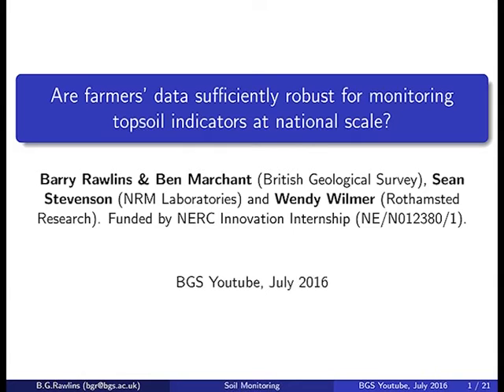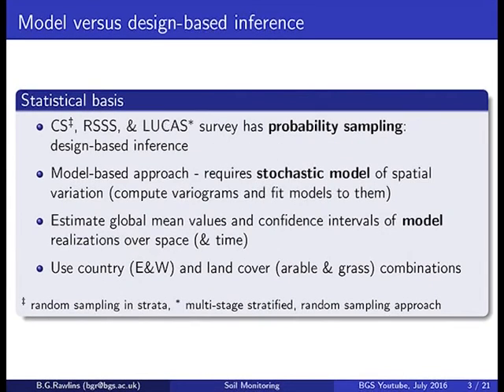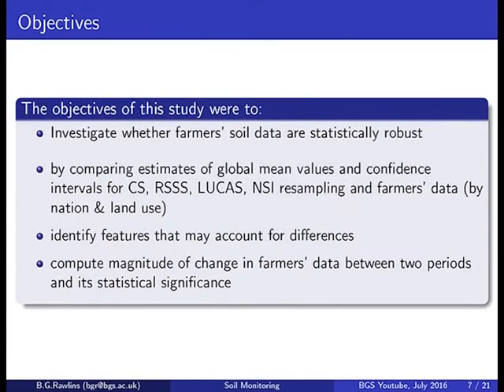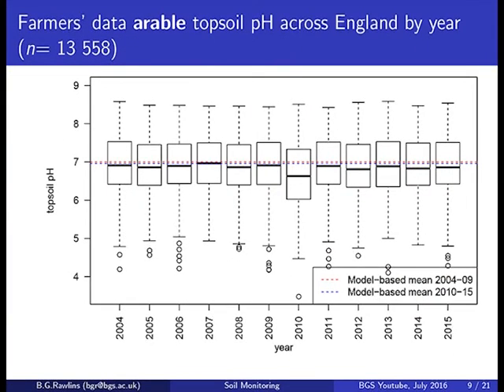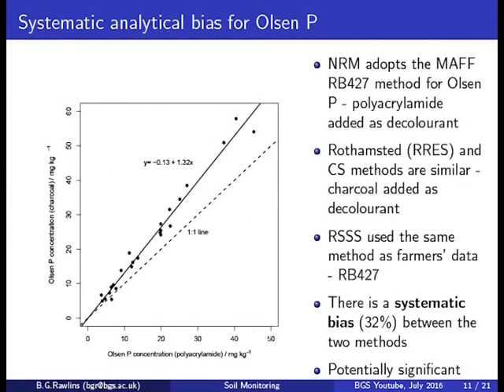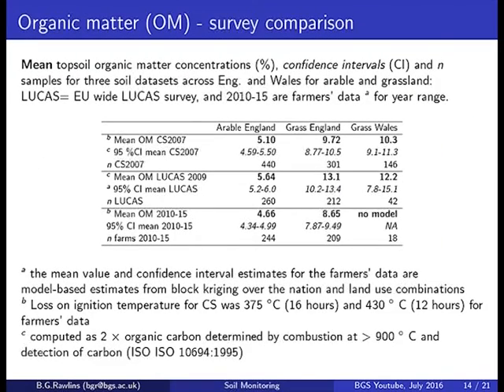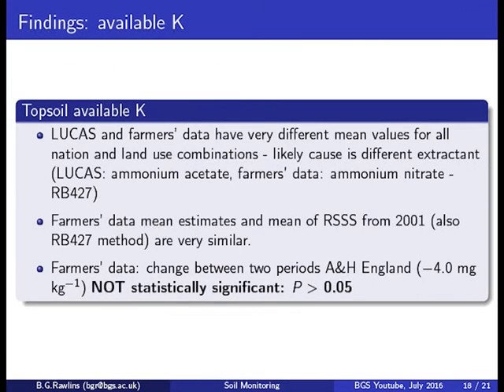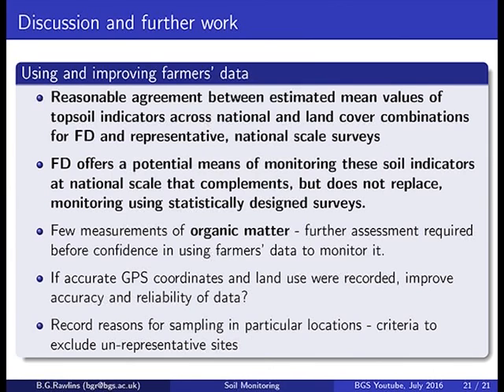Are farmers' data sufficiently robust for monitoring topsoil indicators at national scale?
In this presentation, BGS's Dr Barry Rawlins describes the findings of a collaborative study in which the objective was to assess whether  farmers’ data (soil analyses paid for by farmers) are sufficiently robust for monitoring five topsoil indicators across England and Wales.